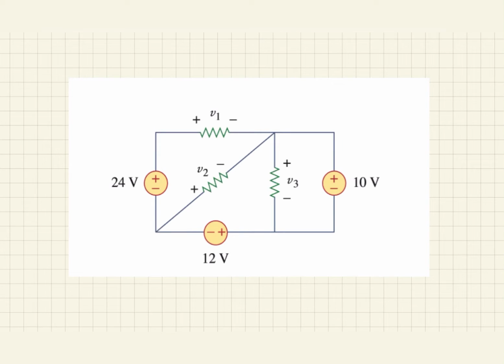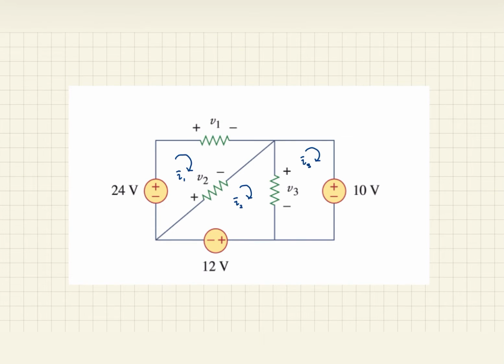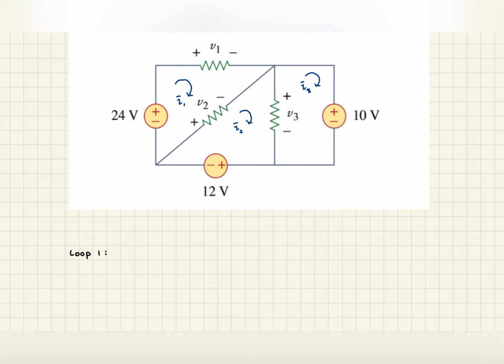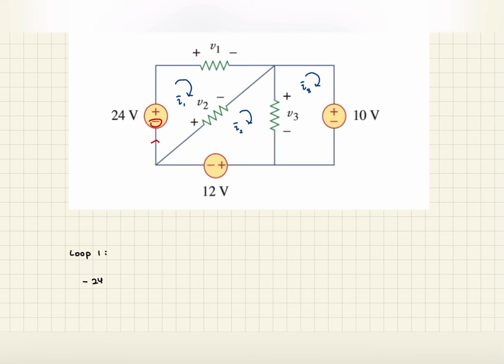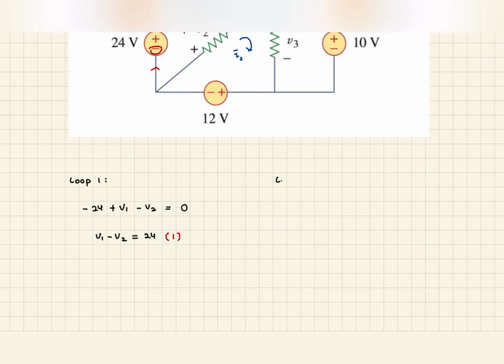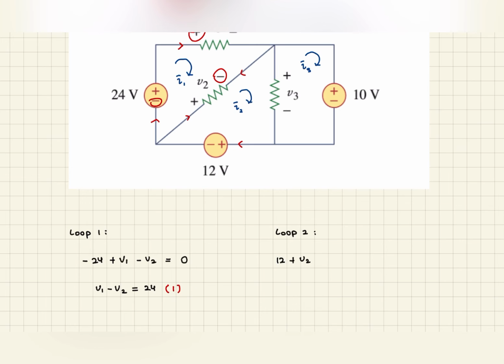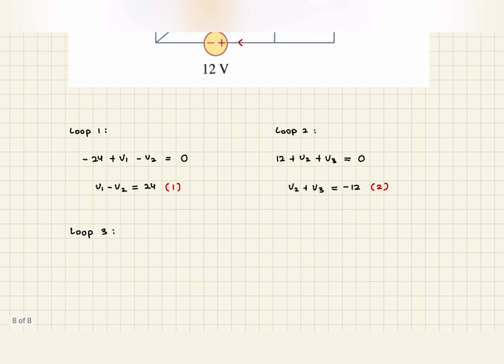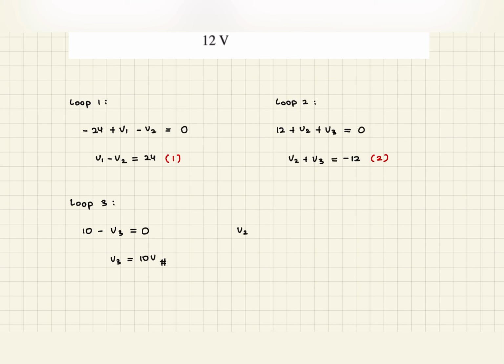Problem 2.10 - Voltage in Resistors, Loop Currents | Electric Circuits and Power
Solving for resistor using loop current method. All we had to do is simply introduce loop currents and derive the corresponding Kirchoff’s Loop Law in each loop.